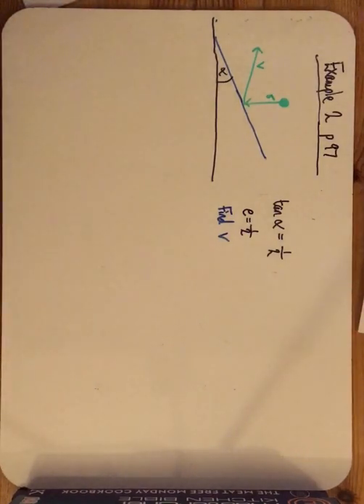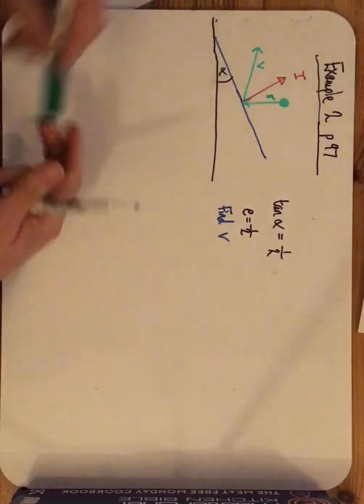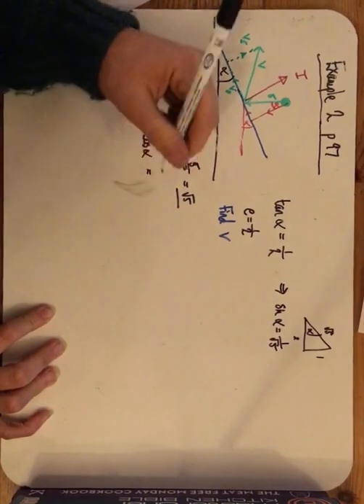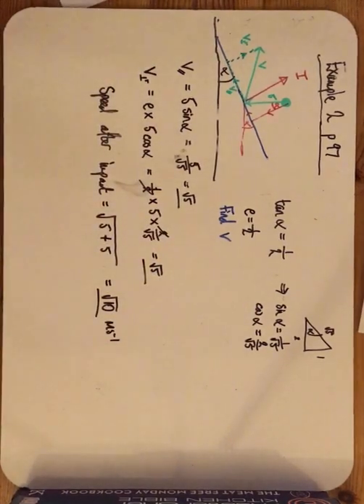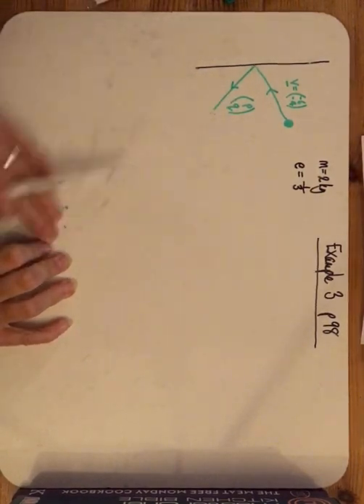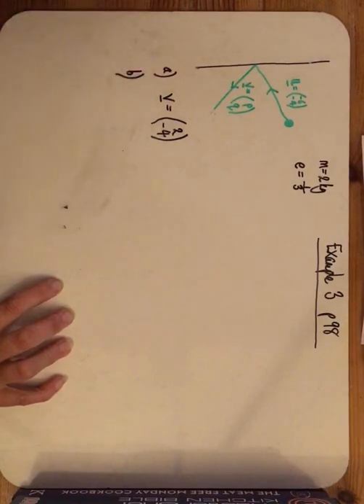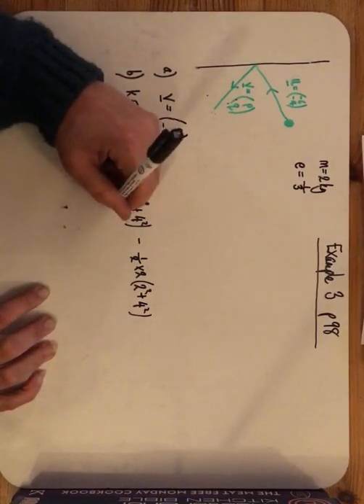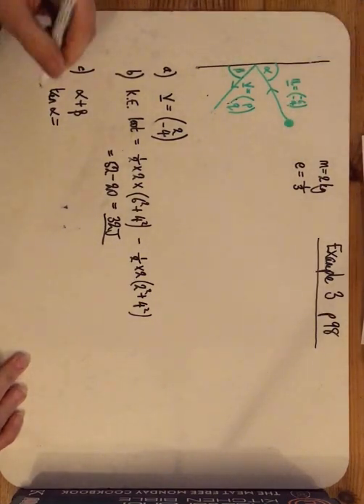7 Oblique Impact